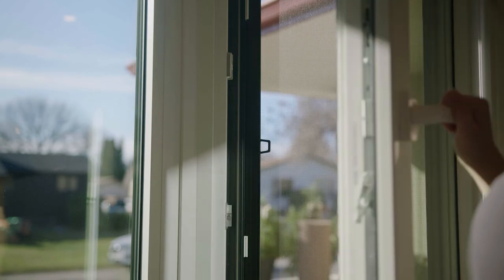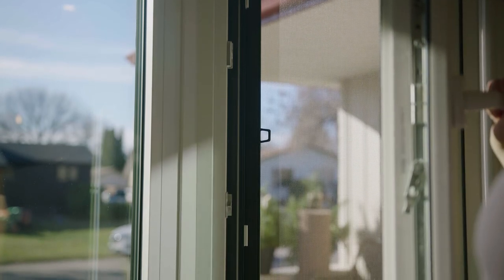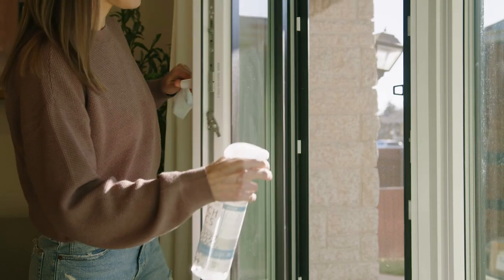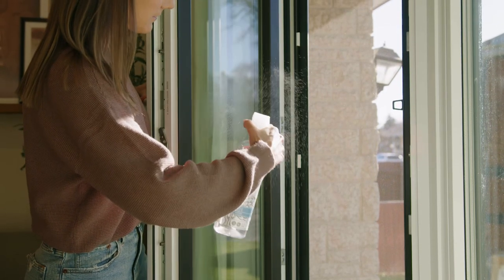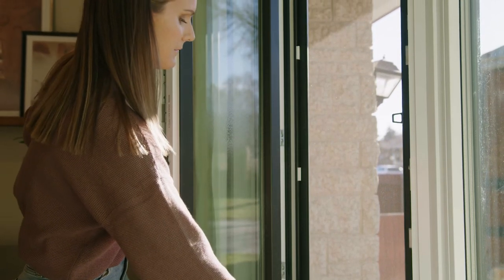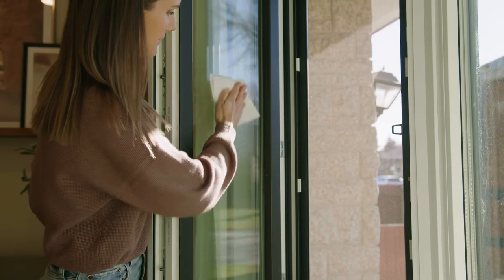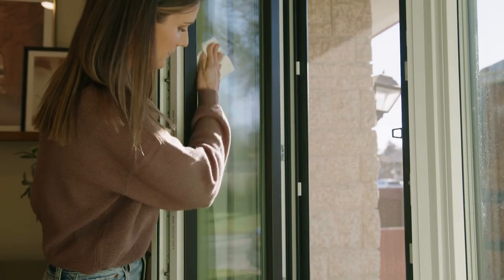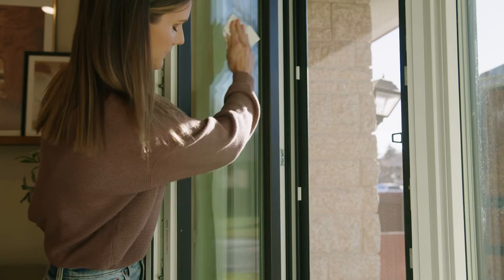9. Cleaning Tilt & Turn Windows - What to know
Ask a Window & Door Expert
- Cleaning Tilt & Turn Windows

High definition finish on our products mean
-better performance
-durability
-easier maintenance
for you!

Easy maintenance because our insect screens are on the outside, the windows open to the inside (you can stay inside for cleaning windows) and less grooves!

To find out more about us and our high - efficient, energy - saving windows and doors go to